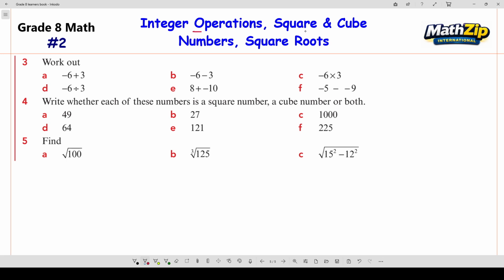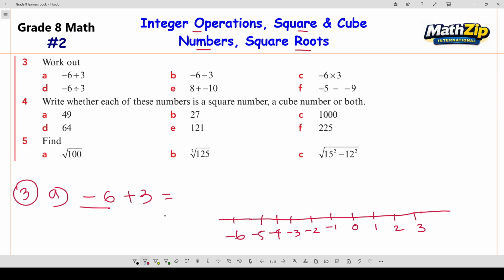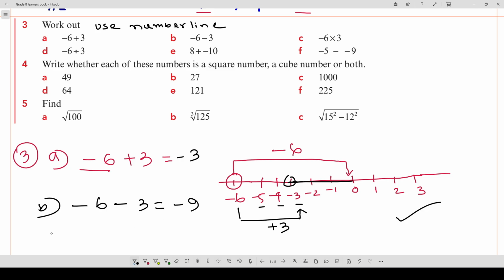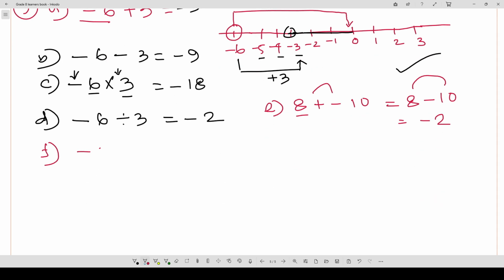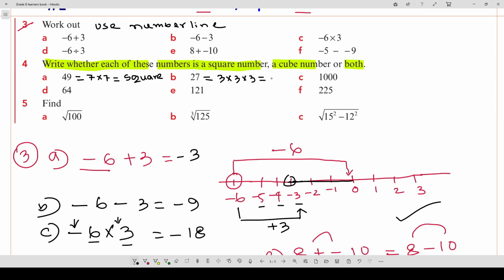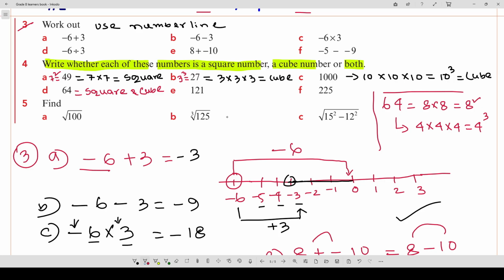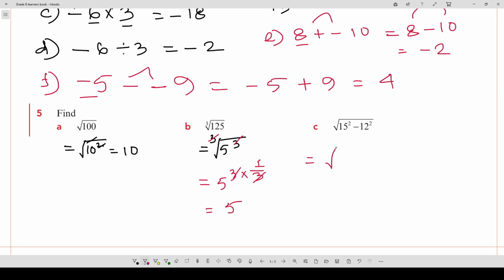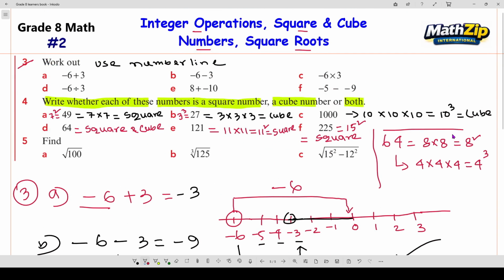Cambridge Learners Book Grade 8 | Integer Operations, Square & Cube Numbers, Square Roots | Ep-2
In this Grade 8 Math lesson, we solve important number system topics step by step:

• Integer operations (addition, subtraction, multiplication, division)
• Identifying square and cube numbers
• Finding square roots and cube roots
• Solving √100, ∛125 and related problems

This lesson is perfect for Grade 8 students, IGCSE learners, KS3 students, and middle school math revision.

If you want to improve your understanding of integers, square numbers, cube numbers, and roots, this video will help you prepare for exams confidently.